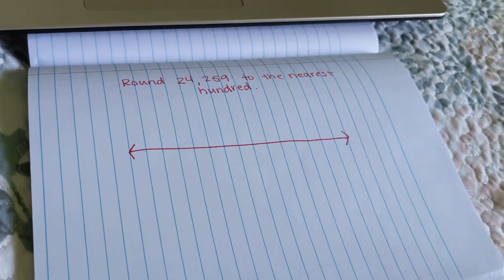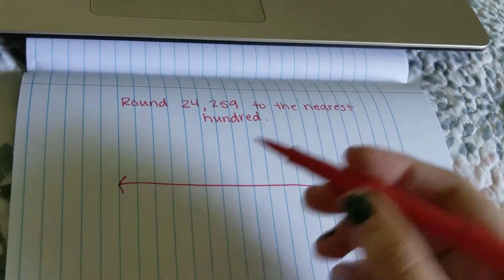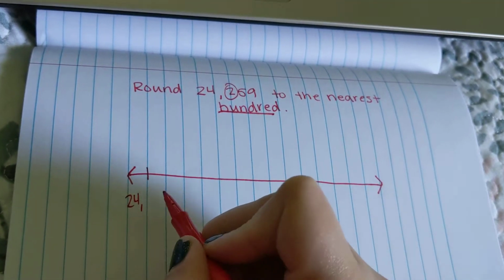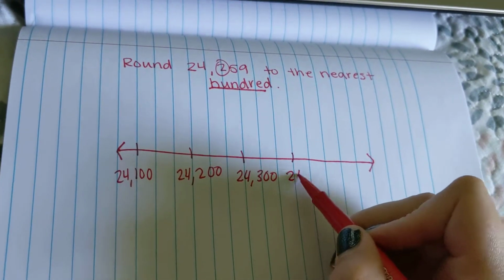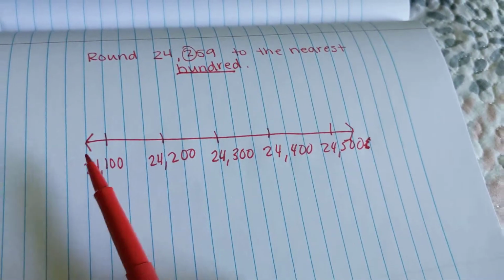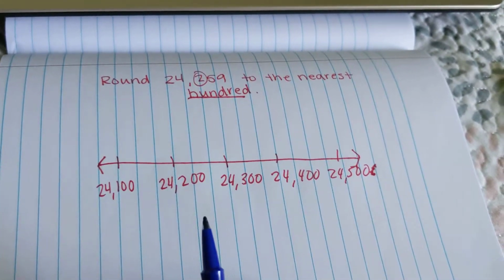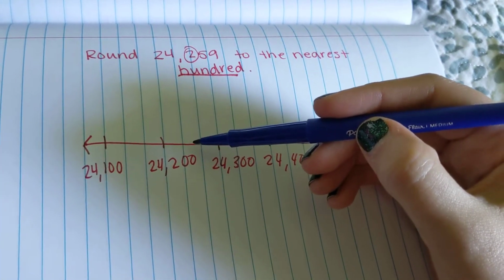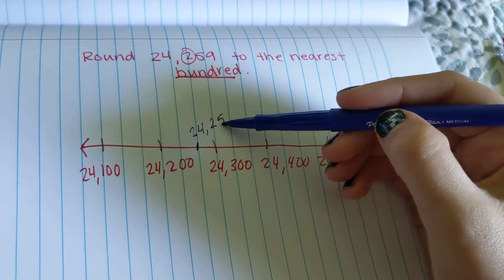Rounding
Using Kahn academy example.